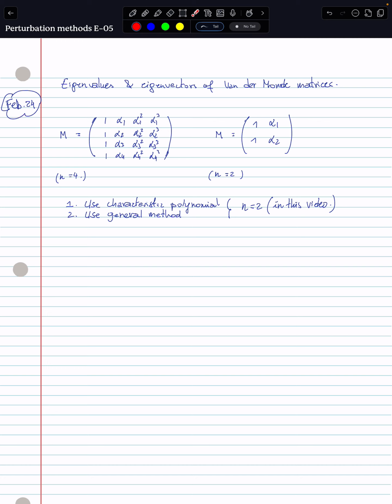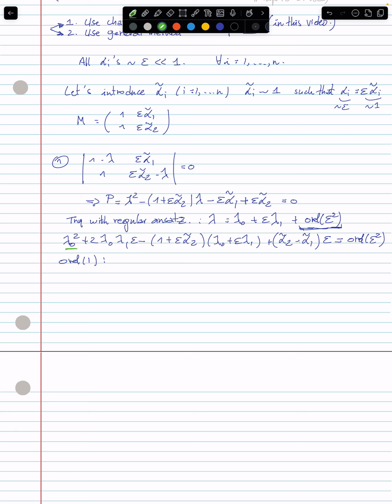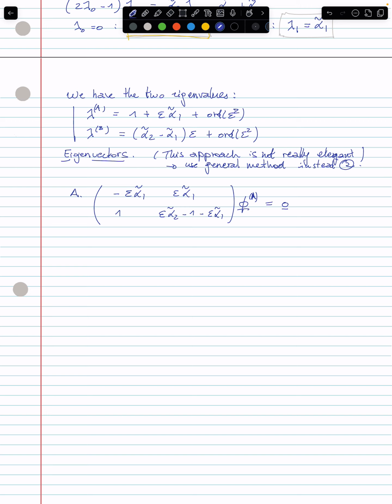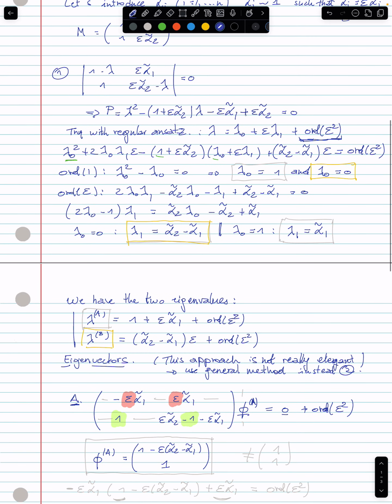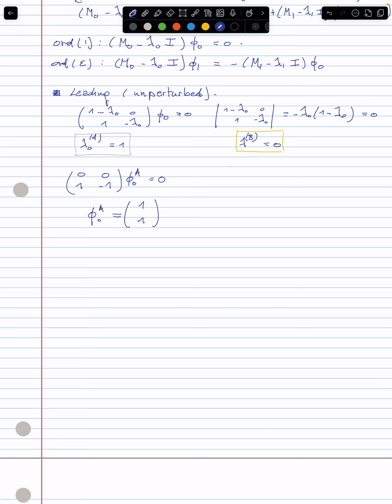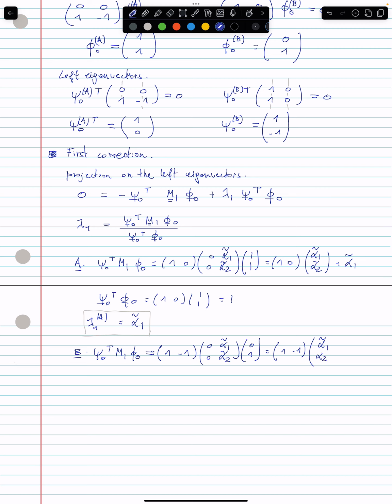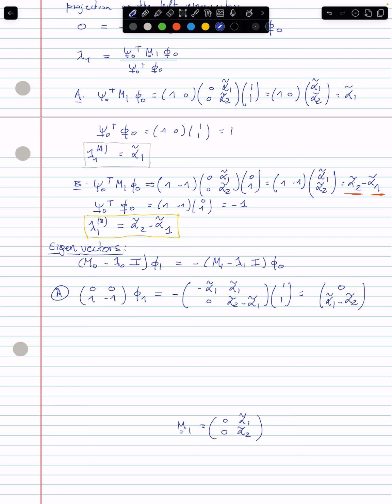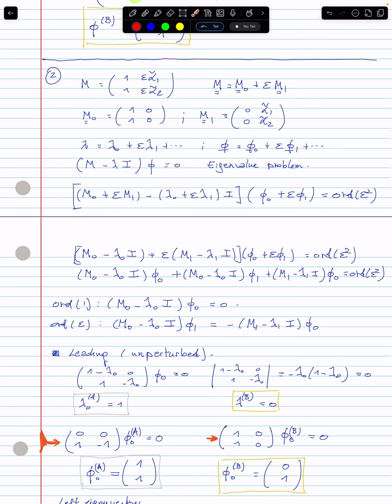Perturbation methods E 05: Eigen values/vectors of a 2x2 van der Monde matrix